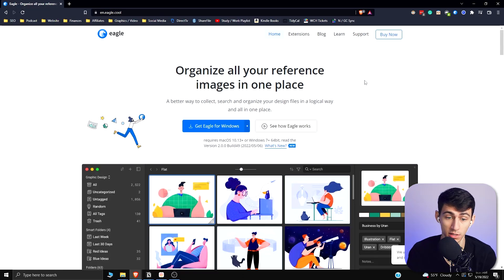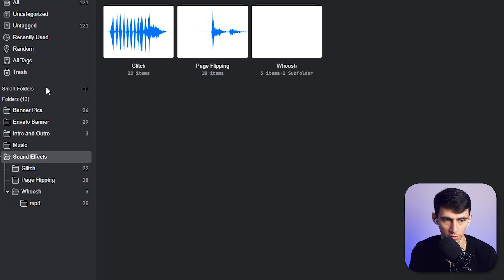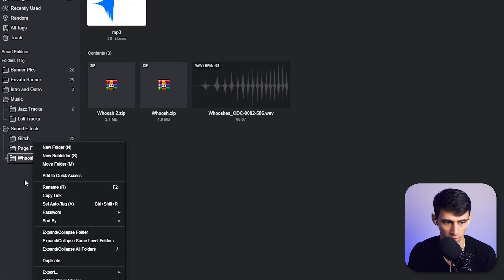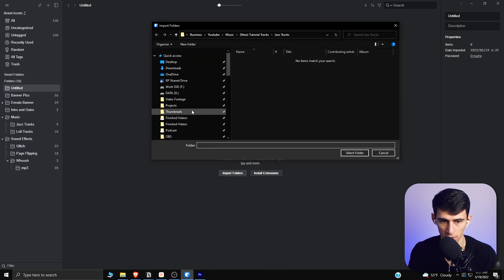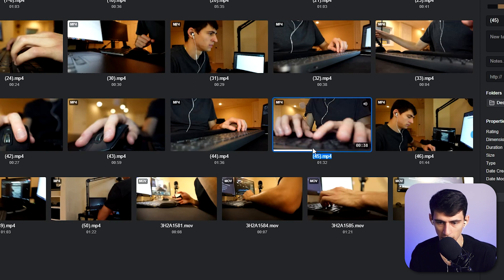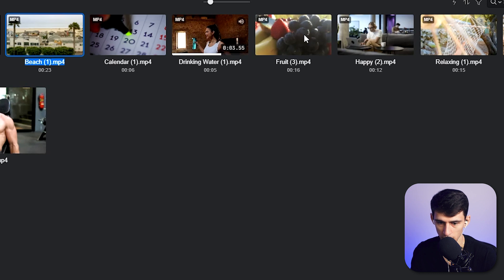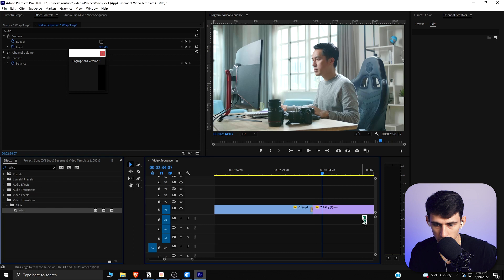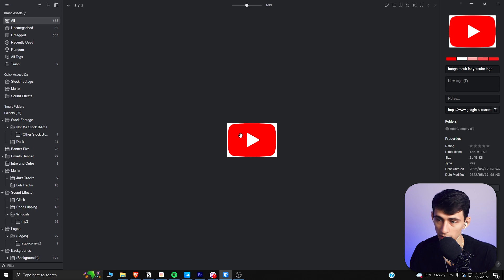Eagle App FIXED My Editing Workflow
The Eagle App is one of the coolest applications I've come across! It has completely changed the way I edit my videos and is an amazing option for anyone looking to improve their creative workflow. What are your thoughts on this image organization software?

⏰ TIMESTAMPS:
0:00 - How it Works
2:45 - B-Roll
3:45 - Mixing it Up
5:25 - Chrome Extension